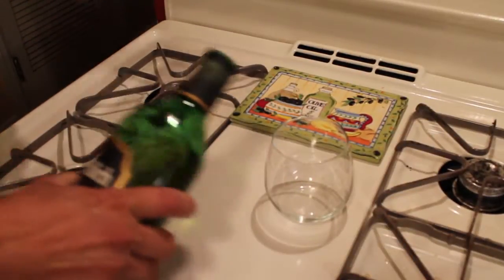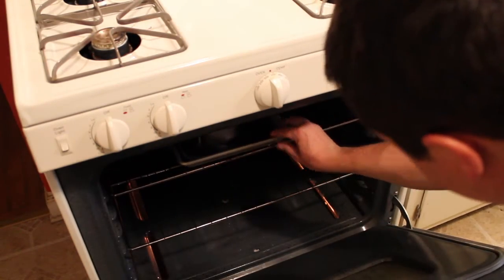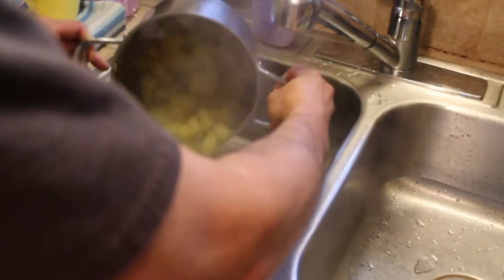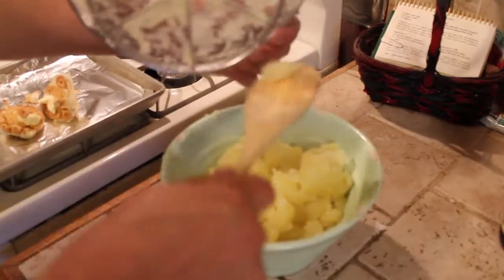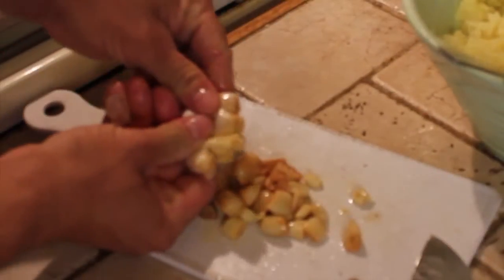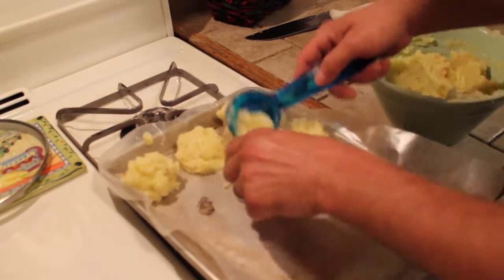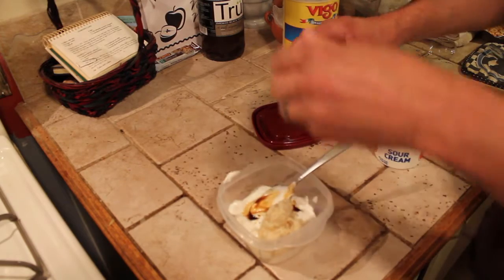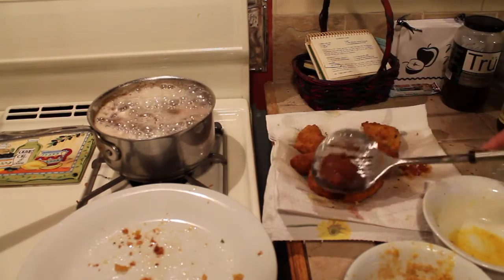How To Make Irish Boxtys From McGuire's Irish Pub!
My favorite restaurant EVER is McGuire's Irish Pub in Pensacola, FL. Every time we go we always have 2 orders of Boxtys as an appetizer. The problem is that I live 7 hours away! So I found out how to make them and today I'll show you. VERY EASY! VERY DELICIOUS! I even show you how to make the horseradish cream sauce!